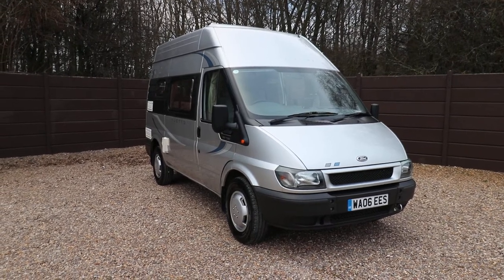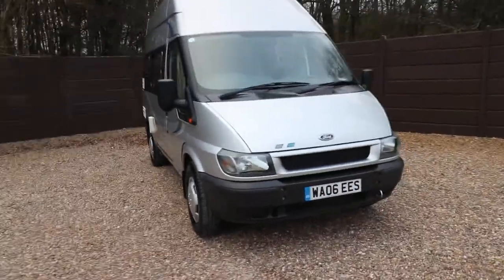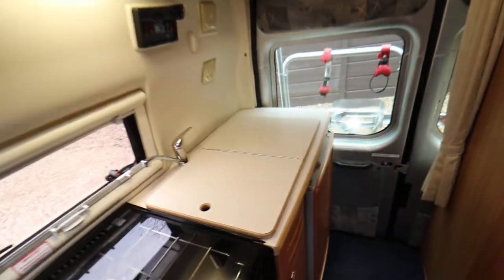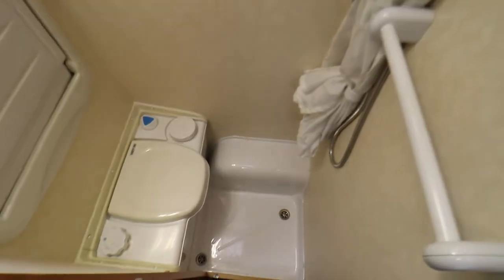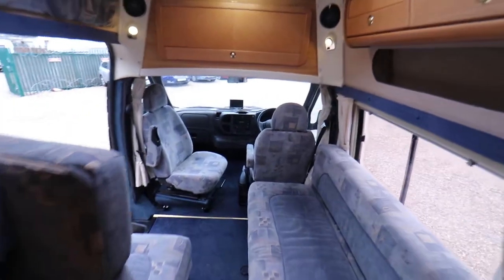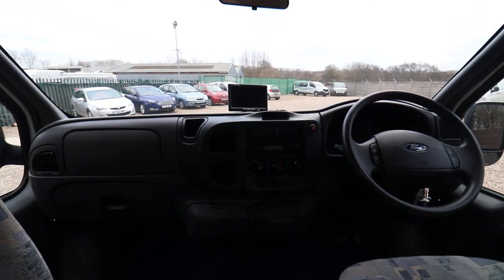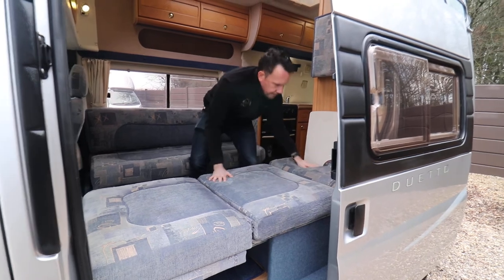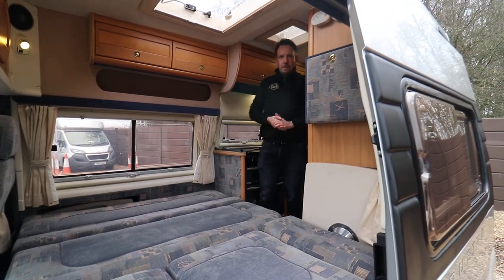Walkaround Video Auto-sleeper Duetto (2006)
Andy Hall from Oaktree Motorhomes takes you for a walkaround of this lovely Auto-sleeper Duetto (2006)
More details: